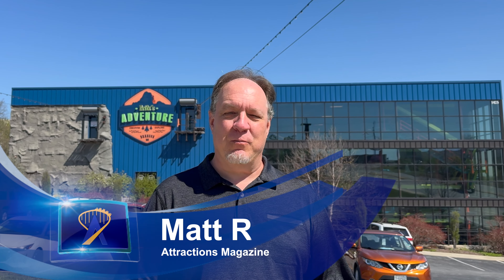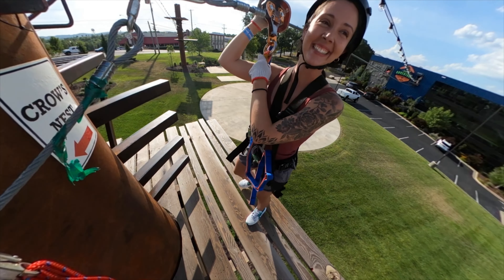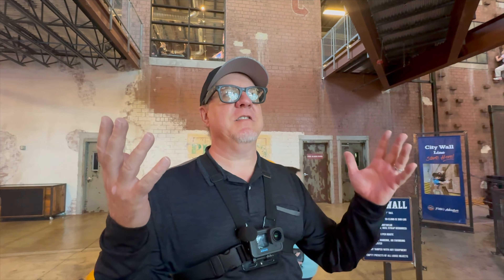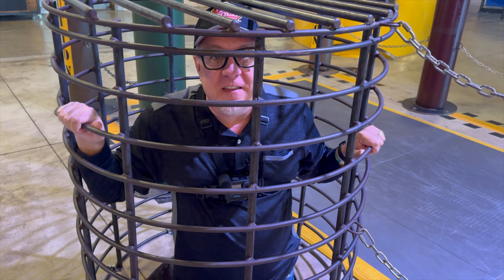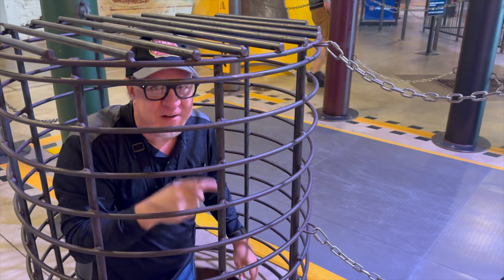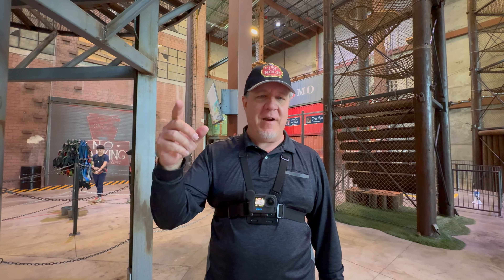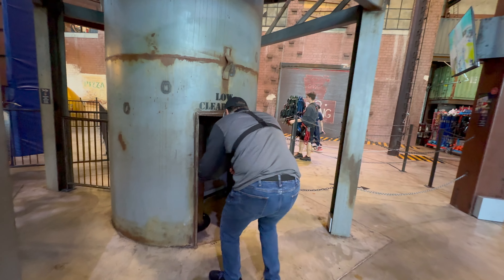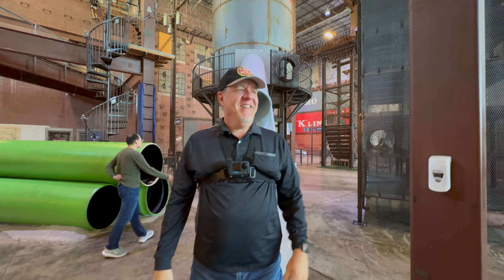Fritz's Adventure Park - Zipline, Slides, Ropes, Climbing, and More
Our reporters Matt and Jackie take you inside Fritz's Adventure in Branson, Missouri. Fritz’s offers 80,000 square feet of explorable space for all ages. This includes the only indoor/outdoor TreeTops course in the world. It features 45 obstacles, including 17 high-flying ziplines, eight suspension bridges, two free falls, and a crow’s nest. Other activities include a multi-story ropes course, underground tunnels, laser maze, City Wall (48' climbing wall), rappelling, giant treehouses, multi-story slides, warped walls, and more.